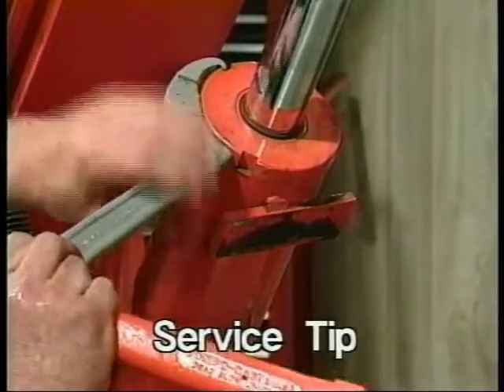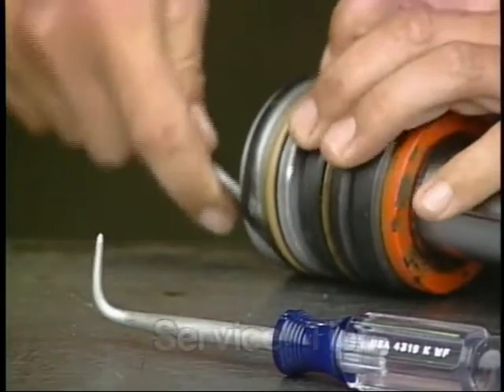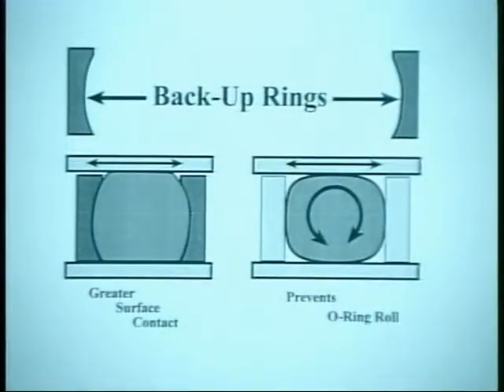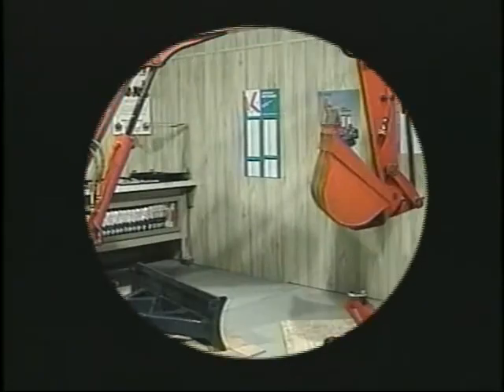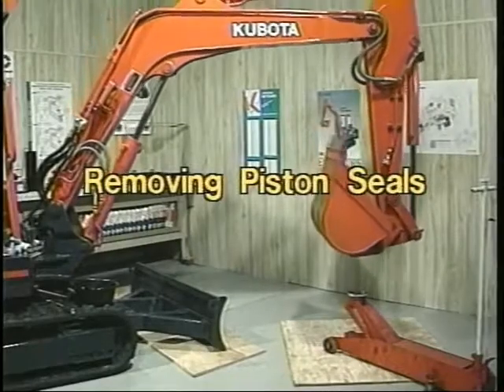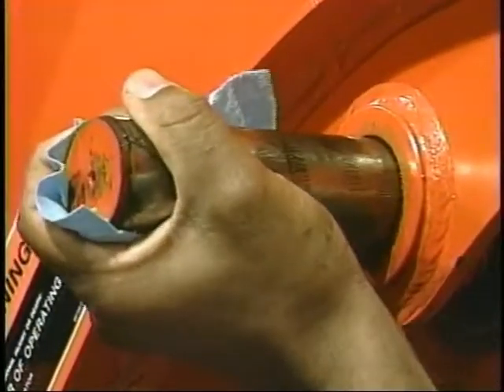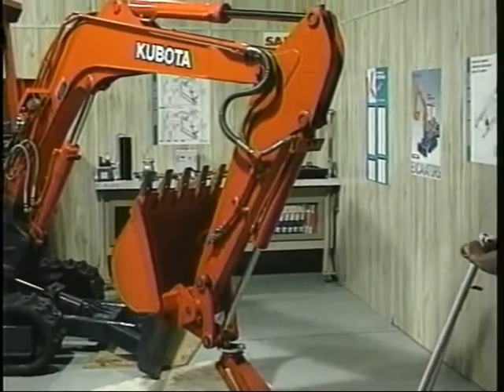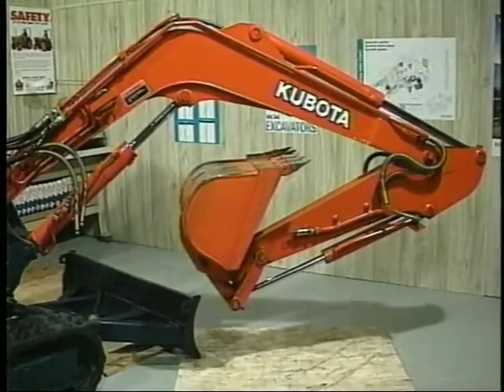Proof that leaking piston seals will not cause a hydraulic cylinder to drift down!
Demonstration video made by Kubota showing that leaking piston seals will not cause a cylinder to drift in the collapsed position (provided there is no external leak).